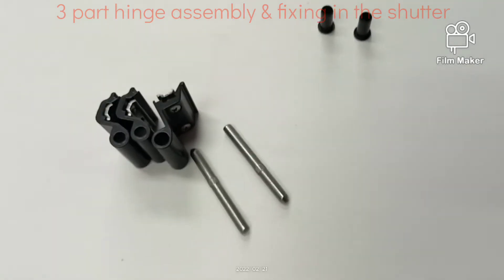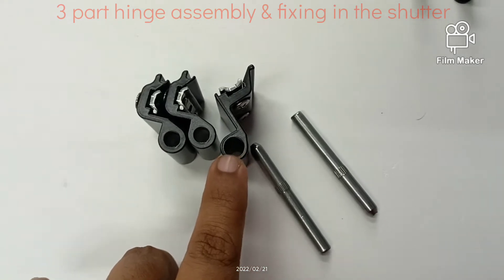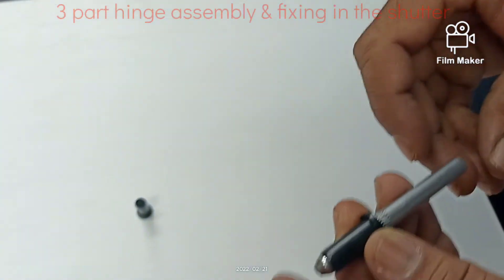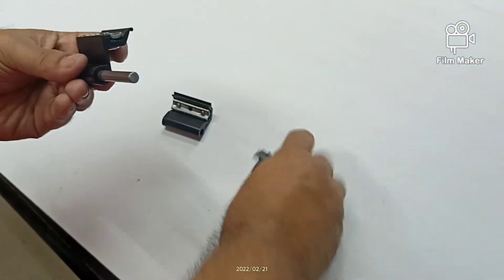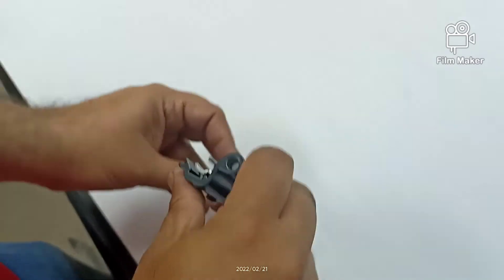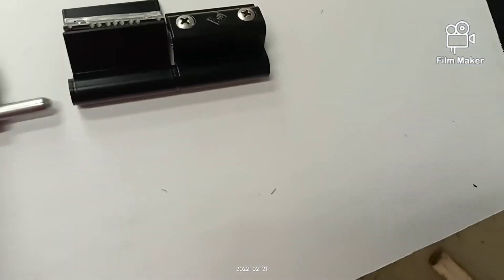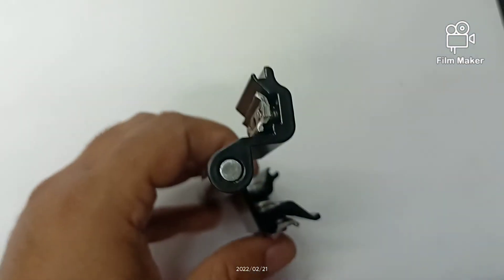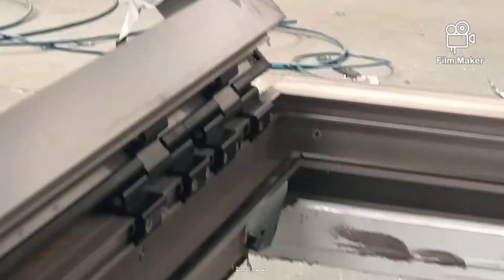3 part hinge assembly & fixing in the shutter. 9226764251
3 part hinge assembly & fixing in the shutter. 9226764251